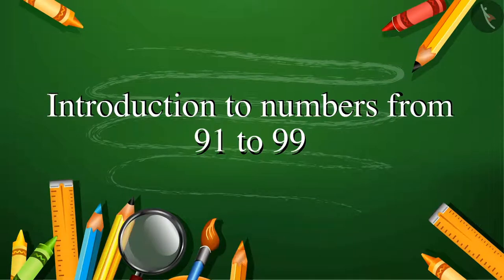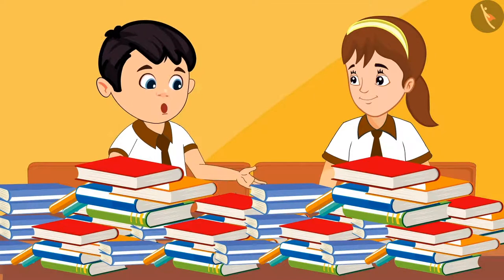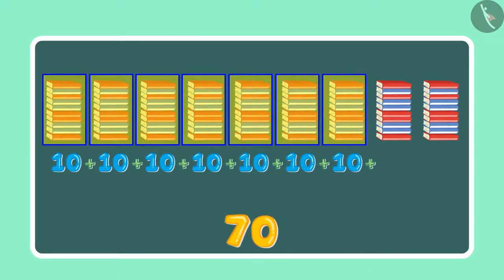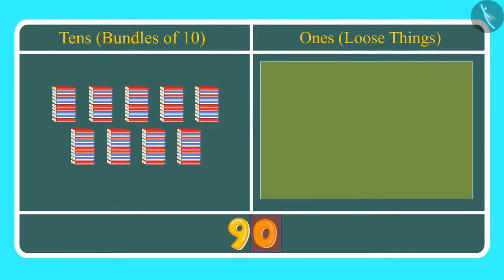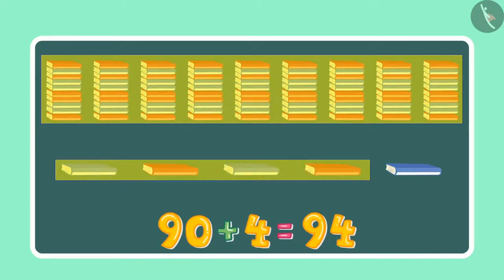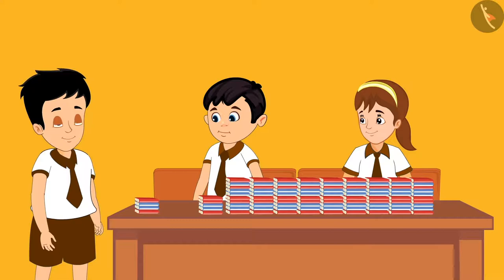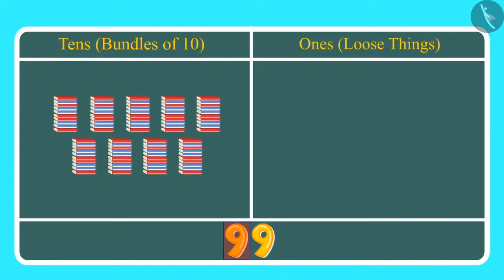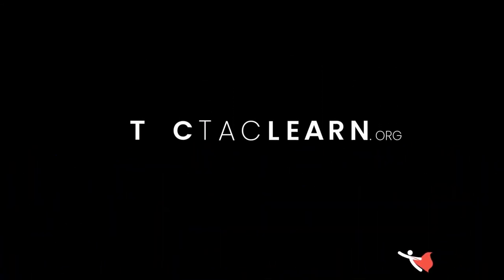Numbers from 91-100 | Part 1/4 | English | Class 1